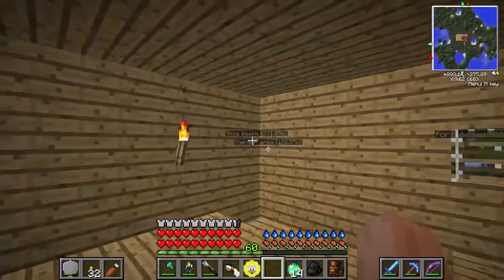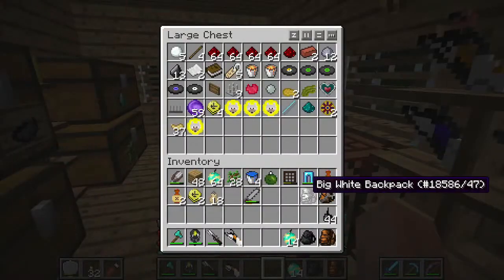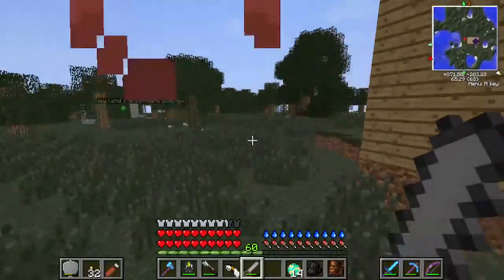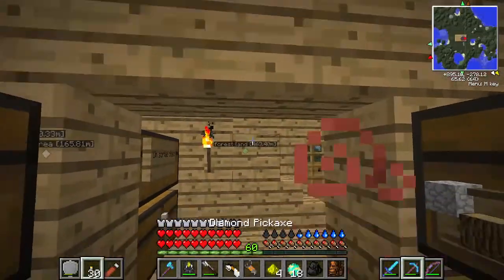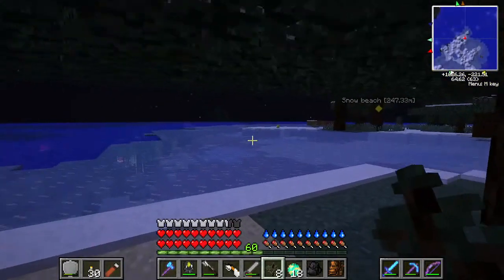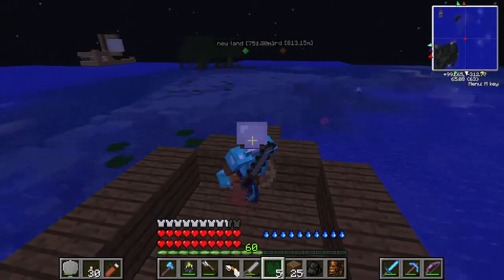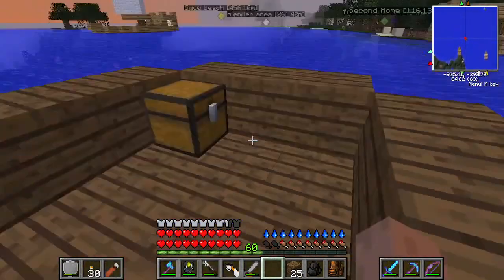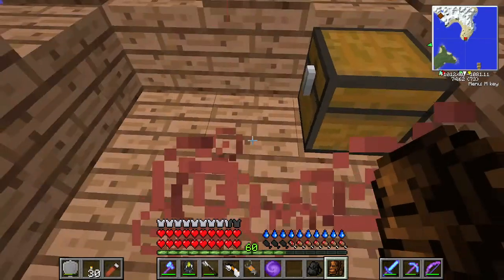Minecraft Spongey World episode 15 Gravity master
half life 3 confirmed
mods: Rei's minimap, battle gear 2, All terrain vehicle, Star miner mod, Archimedes Ships, backpack, back tools, Balkons wepons, better Furnaces, Biblio craft, Bouncing block mod, Cars and drivers, ColourfulPortals, Craft Guide, Custom Npc's, Damage Indicators, Doggy talents, Dragon mounts, dungeon pack, elemental swords, enchanting plus, Extra Dimensional mod, gravestones, gravity gun, Guards, The Ice Cream Sandwich Creepers Mod, iChunUtil, Infernal Mobs, inventory tweaks, Pirates Mod, loopy's ladders, Lava monster, light bridges and doors mod, Lucky block mod, Minespresso, Mining hats, Mob Amputation, Mob Dismemberment, good nights sleep mod, More health, MrCrayfishs Construction mod, MrCrayfishs Furniture Mod, Mystery doors, Nature reborn, ocean craft, optifine, ore spiders, paper mario mod, pet bat mod, portalgun, power tools, Recycle items plus, Shiny foods, ship wrecks, slenderman, small boats, so meny swords mod, Soul shards, Special mobs mod, staffs and wizzards, The creep, Dirtbikes, You will die, thirst mod, Tomahawk mod, torched, twilight forest, underground Biomes, unique artfacts, vending machine, Wonderful wands, Youtuber blocks, Zombie awareness